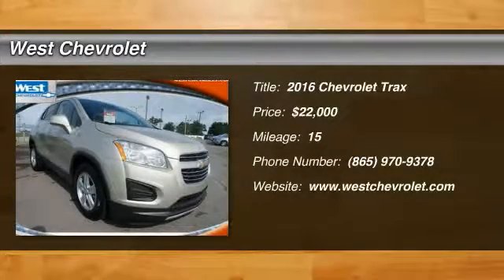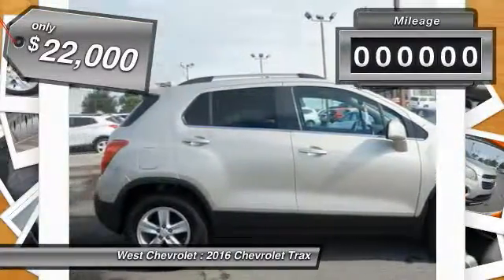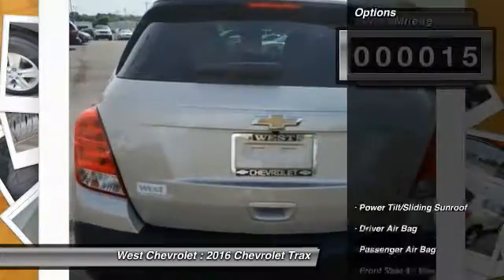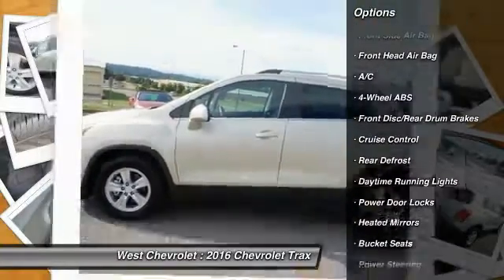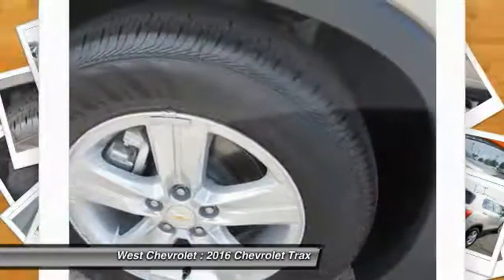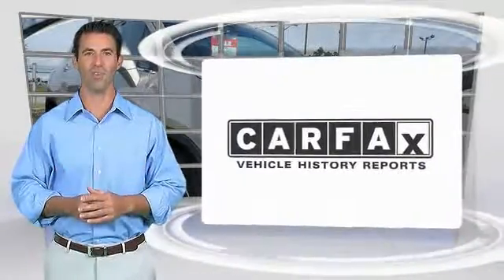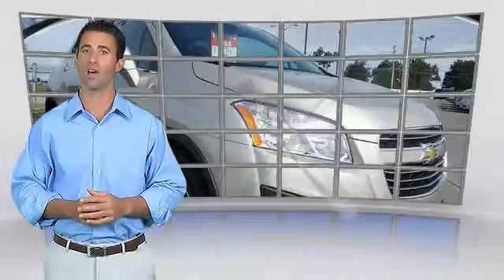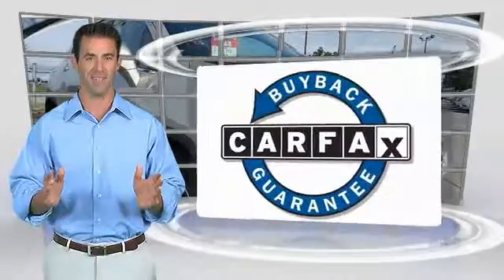2016 Chevrolet Trax Alcoa TN 151820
2016 Chevrolet Trax LT FWD

West Chevrolet
3450 Airport Highway

Don't miss this 2016 Chevrolet. Make a great choice today with this must-have . Learn more about this  by contacting the dealership today and complete your driving dreams.